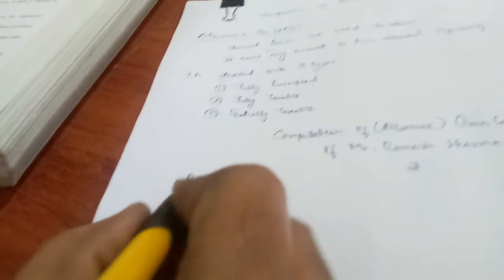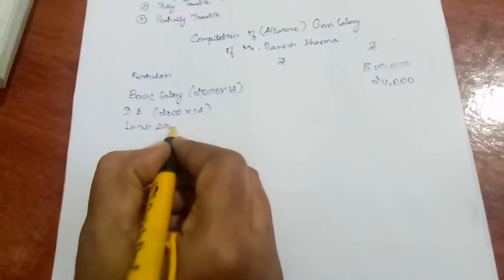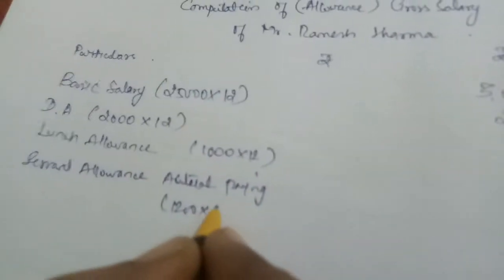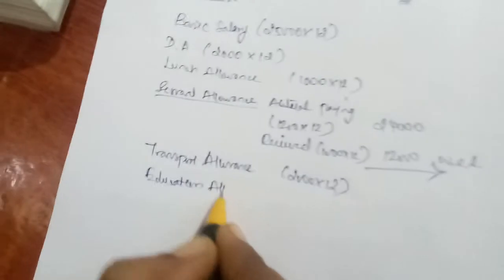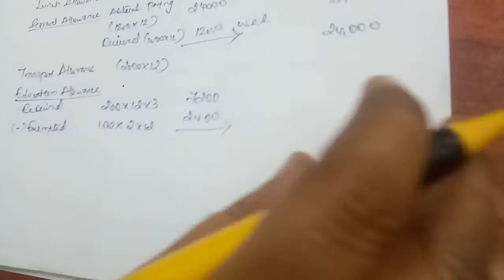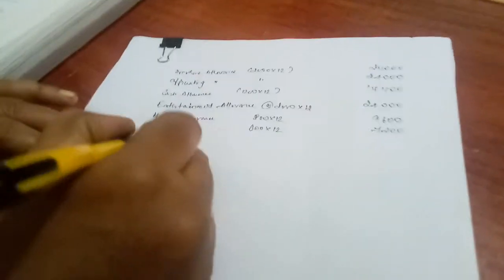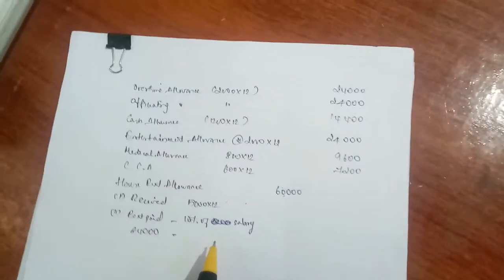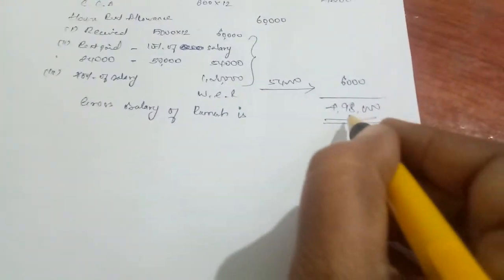Income tax(2)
Computation of income tax with allowances